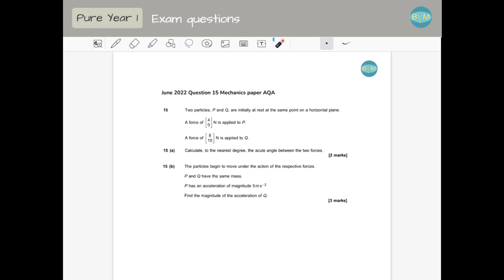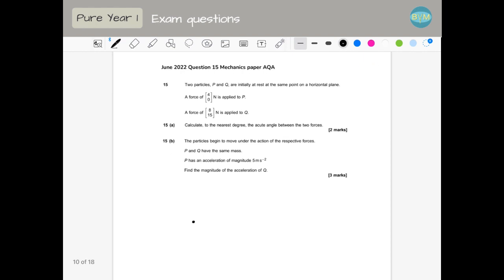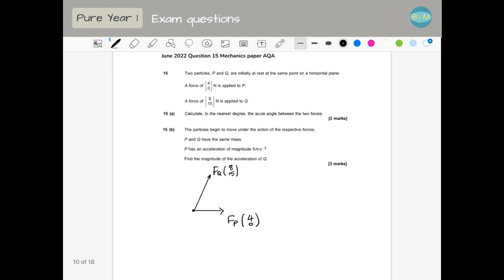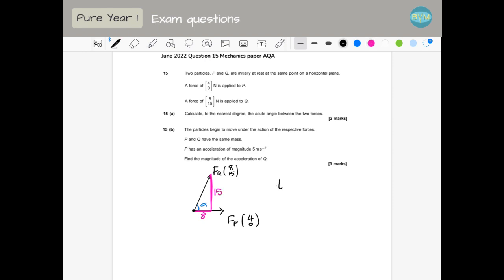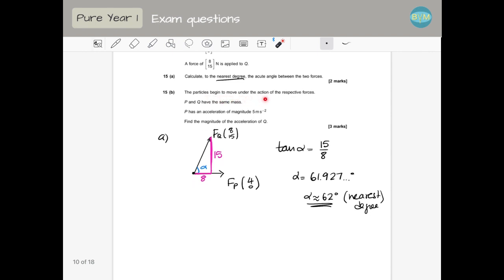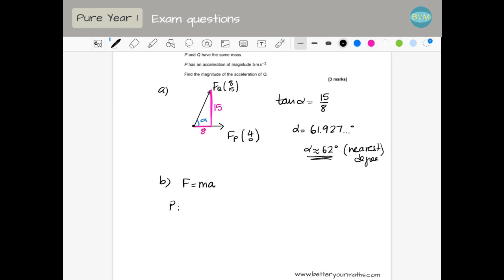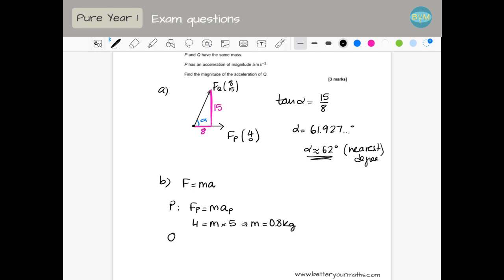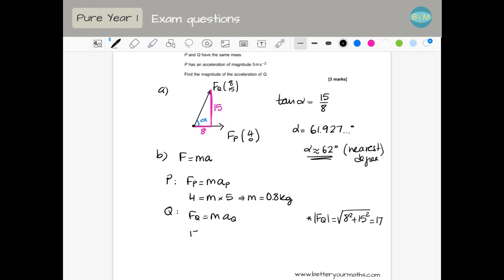AS-Level maths June 2022 Question 15 mechanics Paper AQA